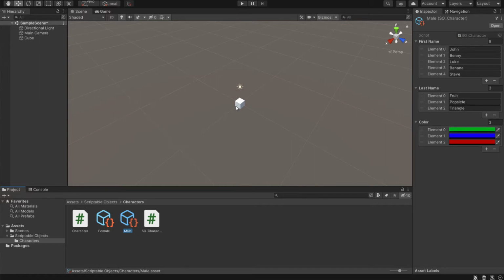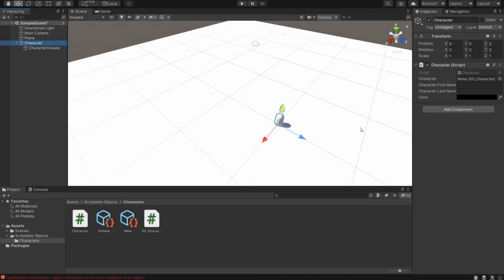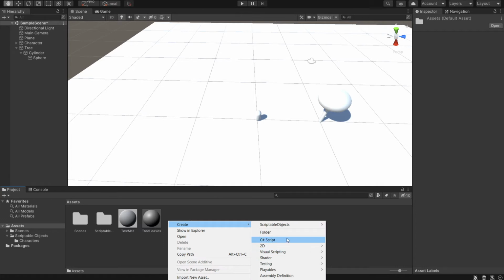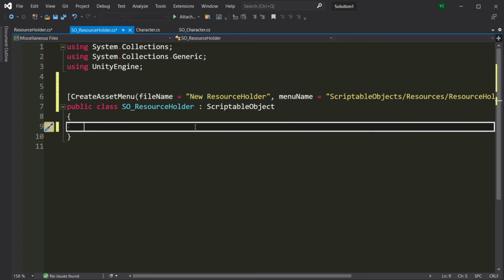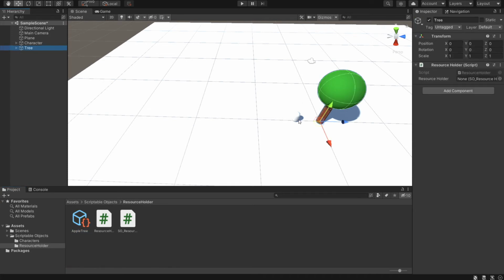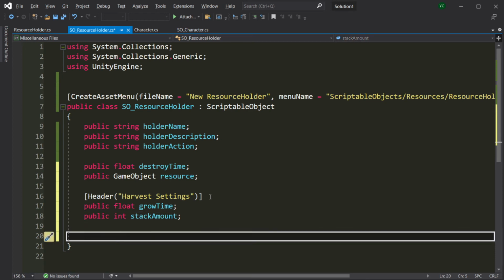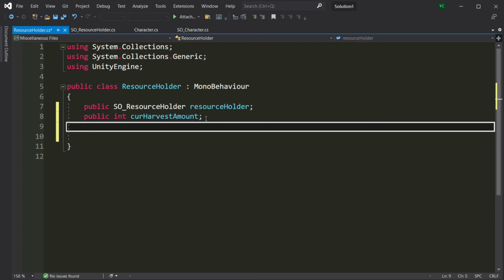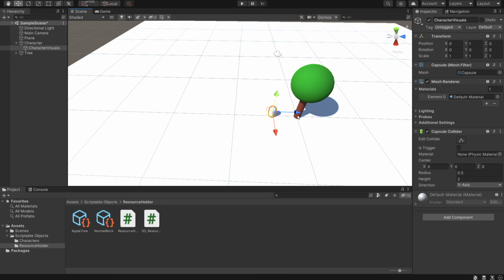Unity Base management tutorial 2: Creating a tree and setting up new scriptable object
In this video I try to go deeper in on scriptable objects and the usecases they have, I failed at this to be honest. But in the end, we do have a character and a tree, that both have their own data.